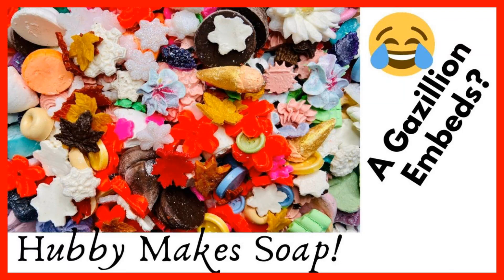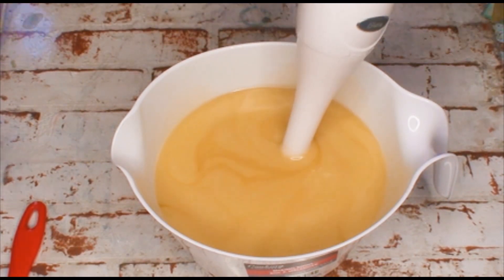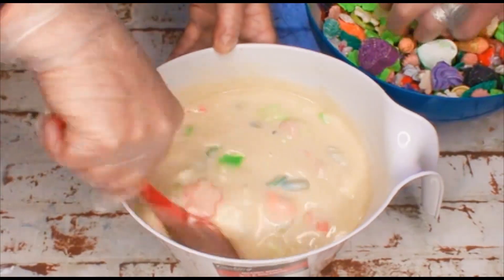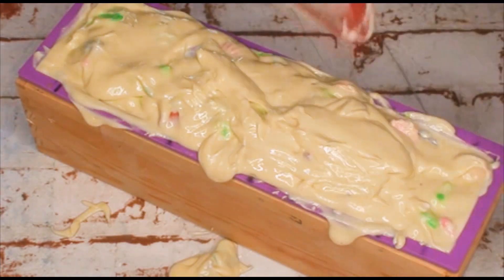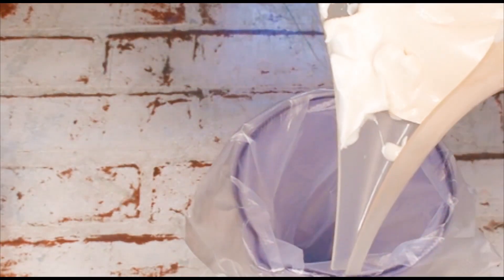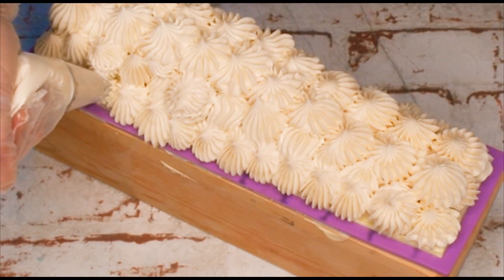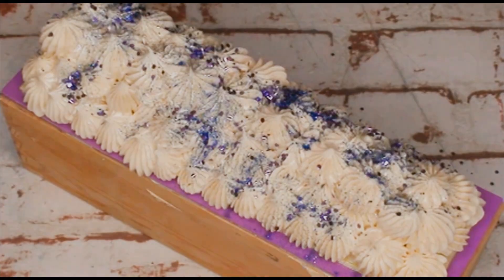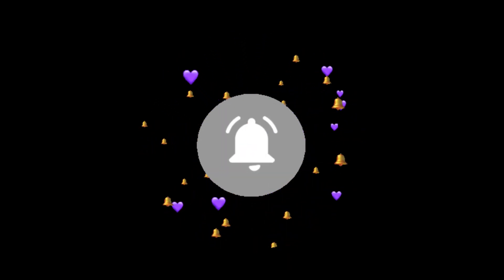Hubby Helps Make Soap! | Trash Can Soap | Cold Process Soap Making | Artisan Soap Design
to purchase the products you see in my videos,
Videos are for entertainment only and not meant as educational.
A Message from Jes...
Welcome to Fruits Of A Loon Cold Process Soap Making!
I am so happy that you're here.
I have been a cold process soap maker for many years, but
just recently have started taking it to YouTube.

Please consider becoming part of my journey here on YouTube,
if you love cold process soap making.

If you're bored and want to watch hours and hours
of cold process soap making, here is my entire

There are three easy ways that you can support small YouTubers like me:
1. You can buy the soap you

2. You can purchase me a cup of coffee

I love coffee and I appreciate every single cup!  It helps me to keep
my website going, and continue to make soap for all of you, so thank
you from the bottom of my heart xo

don't purchase that particular item, it will allow me to earn a few
cents here and there.  It all adds up.

Here are my links:
Check out the sales and get the truest red pigments for soap making, at Nurture Soap, Premium Soap Making Supplies - ships worldwide!

Chunky Bio Glitter USA
Ice Cream Scoop and Shovel USA
Maple Leaf Column Mold USA
Make your own soap molds USA
Need extra small gloves like me? USA
Affordable hand blender USA
Small Spatulas seen in this video USA
Drop Flower Piping Tips USA
Piping Bags USA
The Best Titanium Dioxide I've ever used! USA
My Sodium Hydroxide USA
My Craft Tables USA
How to Make Soap USA
My Studio Light USA

Did you know? I love each and every one of you and am overwhelmed daily
Big XO to all of you!
Jes
Hubby Helps Makes Soap! | Trash Can Soap | Cold Process Soap Making | Artisan Soap Design